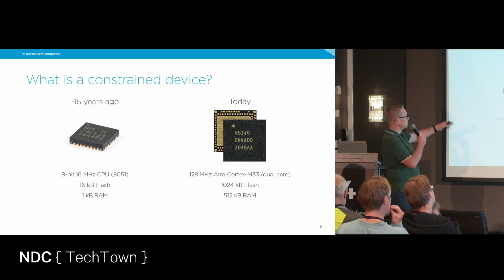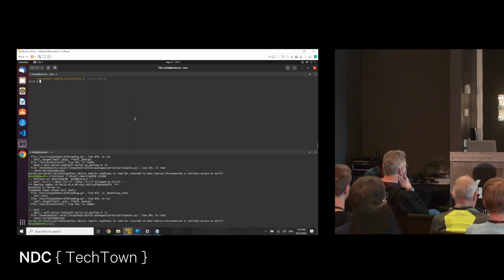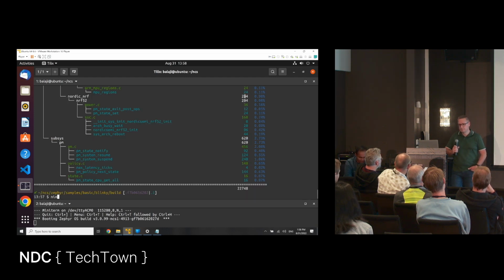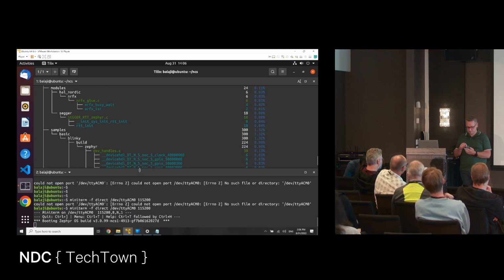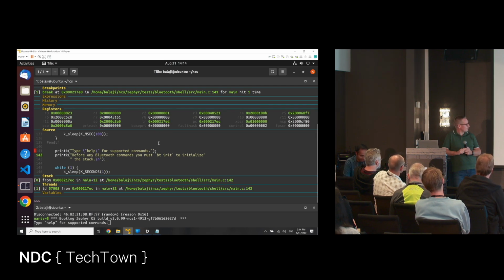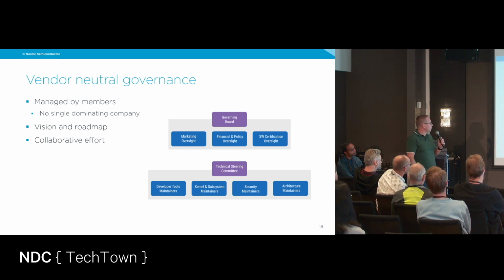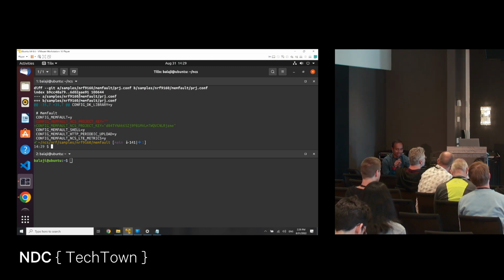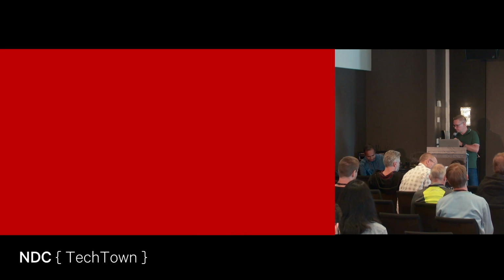Zephyr RTOS: Software power tools for constrained devices - Balaji Srinivasan & Eirik Midttun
The Zephyr Project is an open source RTOS for constrained devices that is gaining popularity in the open source community and among industrial companies. This introductory talk will present the RTOS, software architecture, and tools being used as well as giving background information and explain it's current success. Demos will be shown.